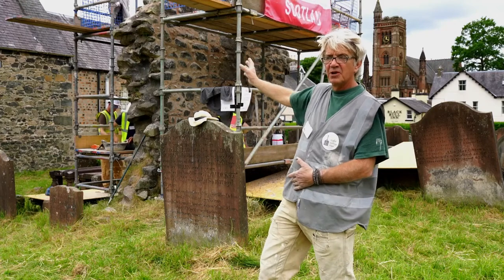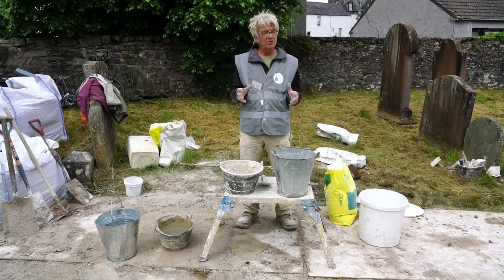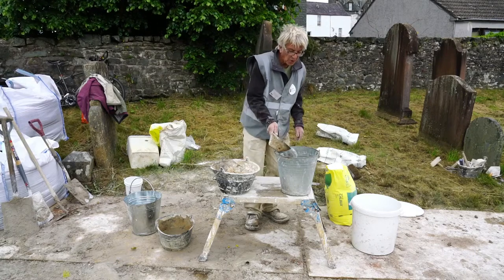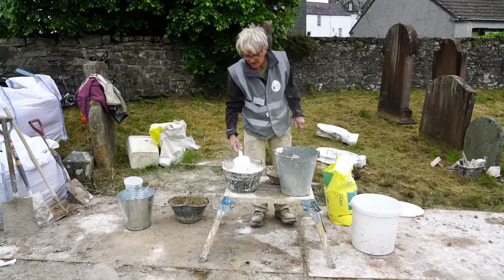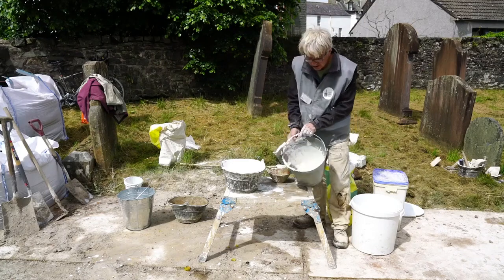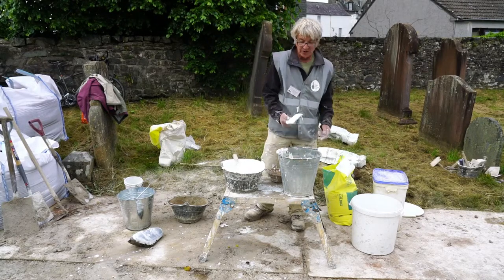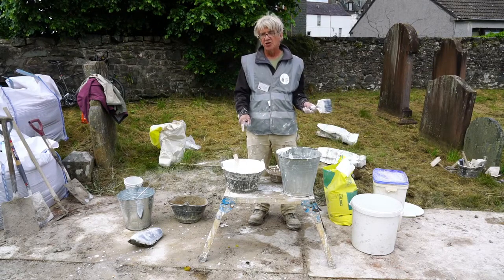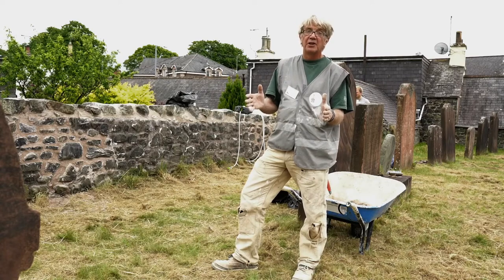Nigel Copsey - Hot Lime Moffat 2